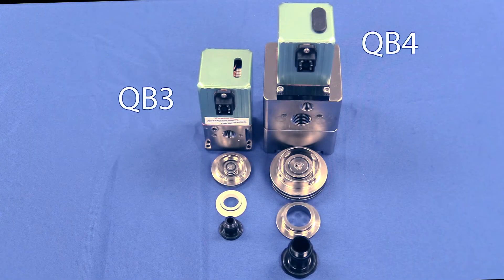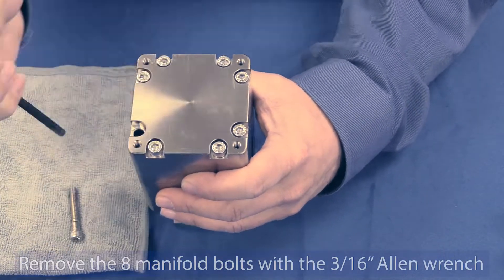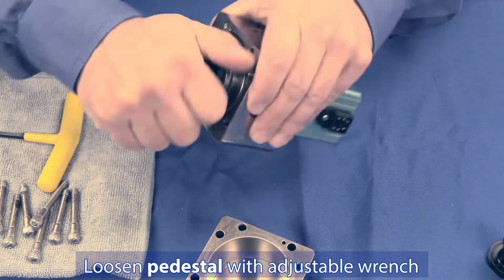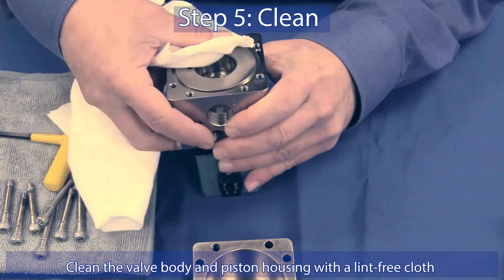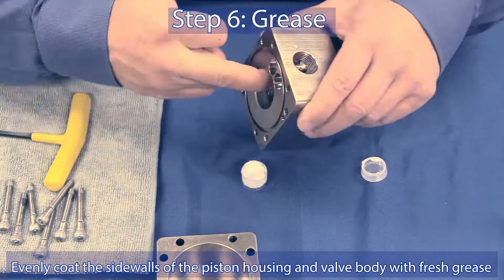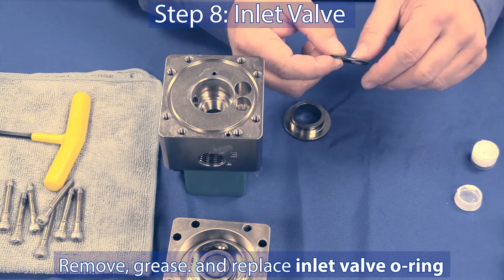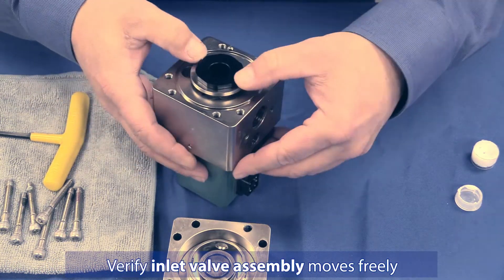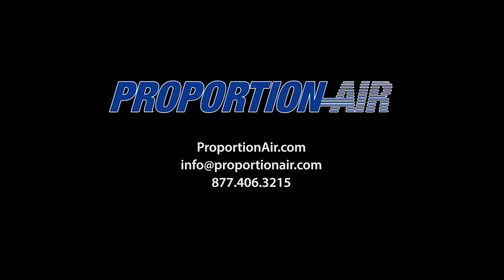QB4 High Flow Electro-Pneumatic Regulator Repair Guide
Proportion-Air offers a repair kit for the QB4 high flow electro-pneumatic pressure regulator. The QB4 repair kit comes with the components needed to make a repair, including a piston/exhaust valve assembly, inlet valve and pedestal.

Customers supply their own adjustable wrench, 3/16" Allen wrench, safety glasses and lint-free cloth.

This video will walk you through the steps of installing the repair kit. It is worthwhile to watch it first, then begin your installation, as some steps will take longer than the video allows.

The QB4 high flow electronic control valve is a closed-loop electronic pressure regulator with the ability to achieve flow rates as high as 200 SCFM forward flow and 200 SCFM exhaust flow. It can be calibrated to work from vacuum to 150 PSI or any range in between. The QB4 high flow control valve is made up of two solenoid valves, an internal pressure transducer and an electronic control circuit mounted to an integrated volume booster.

Output pressure is proportional to an electrical input command signal. Command signals come in a choice of either a differential 0-10 VDC, 4-20 mA, Serial or Ethernet. The QB4 high flow control valve also provides an electrical monitor signal for output to a panel meter or controller for data acquisition and/or quality assurance needs. The QB4 volume booster does not have stamped gaskets, special molded diaphragm or seal parts. All of the parts related to normal maintenance are standard o-rings.